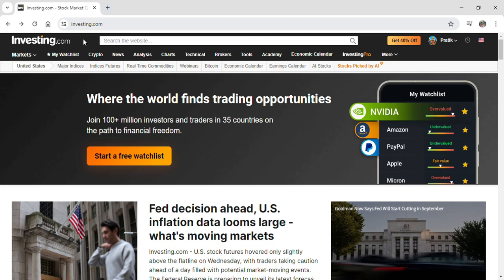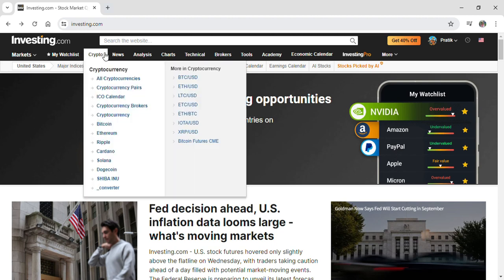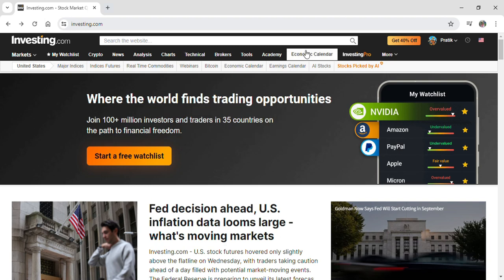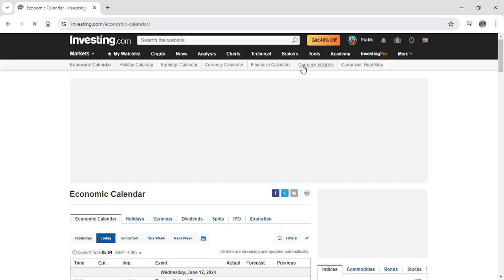How to Check Events on Investing.com in 2024?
Keep track of important events by learning how to check events on Investing.com! Our detailed guide, 'How to Check Events on Investing.com,' provides step-by-step instructions to help you access and monitor significant market events. With clear instructions and practical tips, you'll be able to stay informed about key economic indicators, earnings reports, and other crucial happenings. Whether you're a trader or an investor, this guide is perfect for you. Join us as we show you how to check events on Investing.com. Don't miss out – stay informed about market events today!financeforbeginners